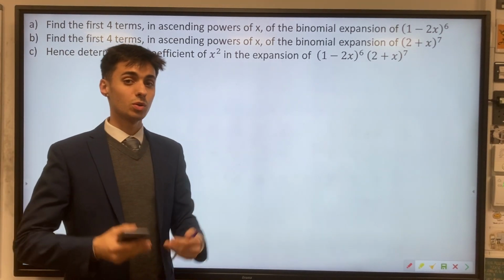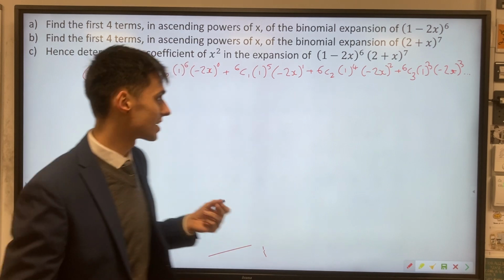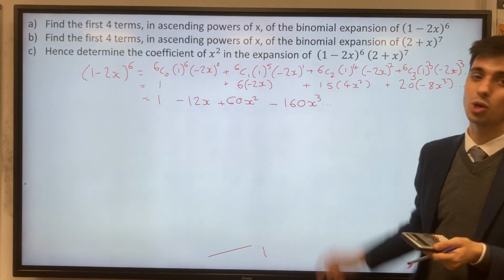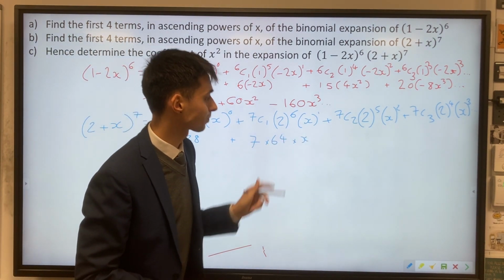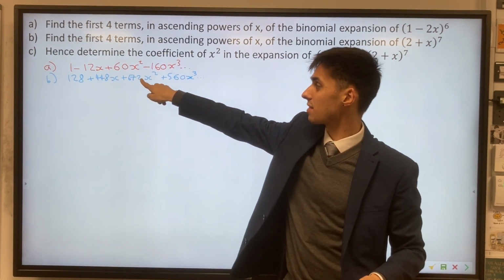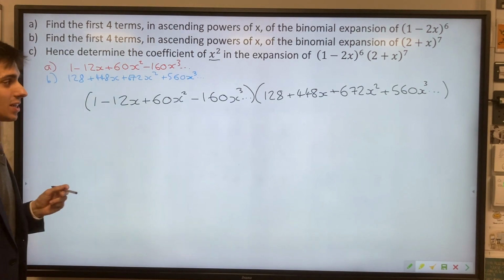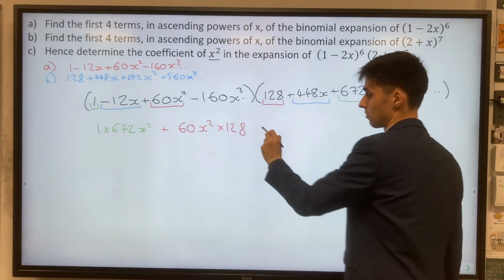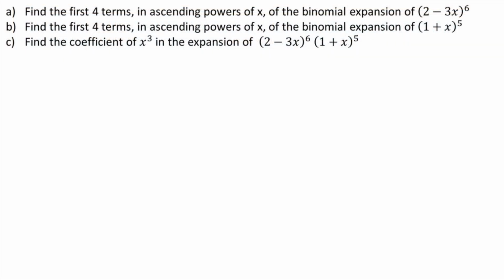Binomial Expansion: tricks for an A* (A-Level Maths Year 1)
In this video, I show you how to tackle a tricky Binomial Expansion question, involving two brackets. This is a question from A-Level Pure Maths Year 1, Chapter 8: The Binomial Expansion. If you want to get an A*, this question is ideal to extend your thinking!

First we have to expand both sets of brackets separately, using the Binomial Expansion formula. Afterwards, wecan begin considering how to combine them by multiplication. When doing this, we will have to think about the three possible combinations of powers of x to get an x squared term.

In the final part of the video, I'll give you a closely related problem to extend your thinking a bit further. This is a great opportunity to test yourself: did you understand the video and are you able to apply this thinking to a similar question? I would love to see your answer in the comments!